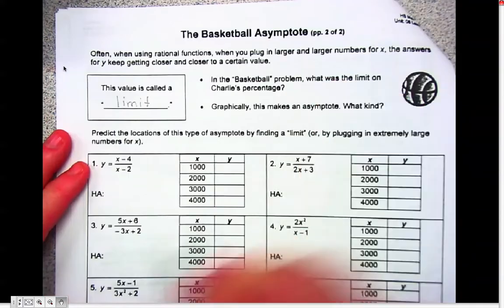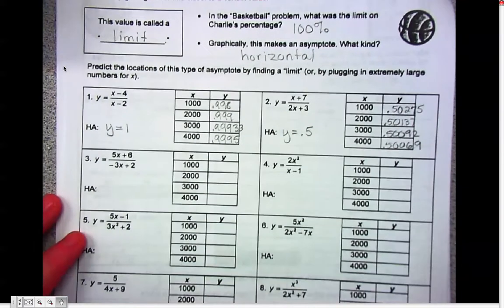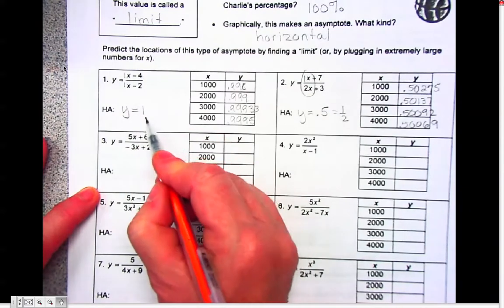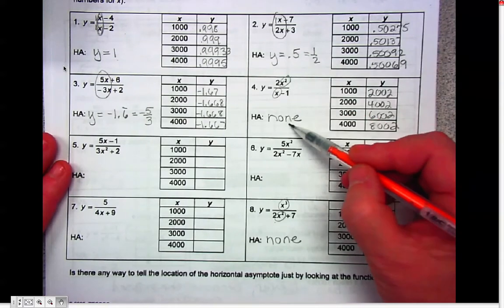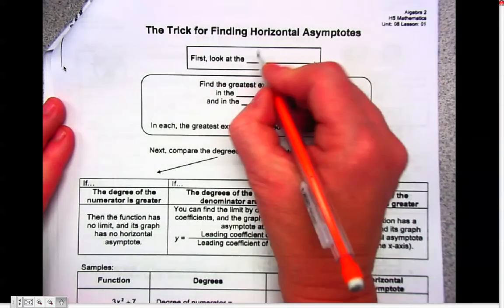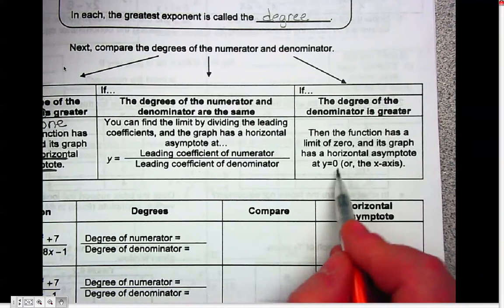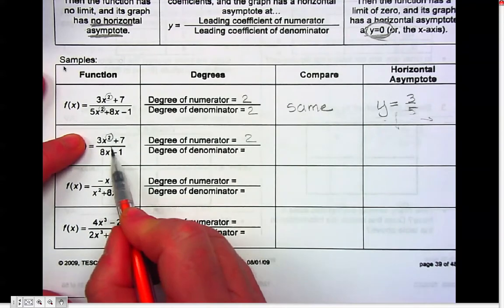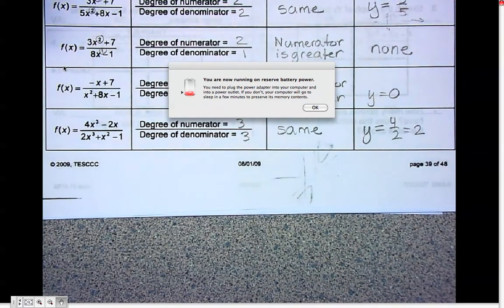The Basketball Asymptote 2 11 13